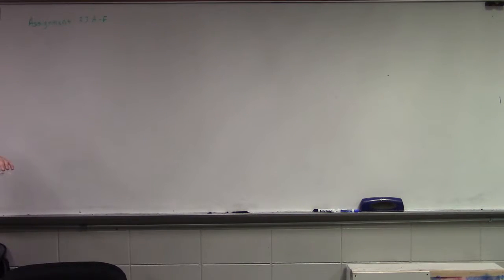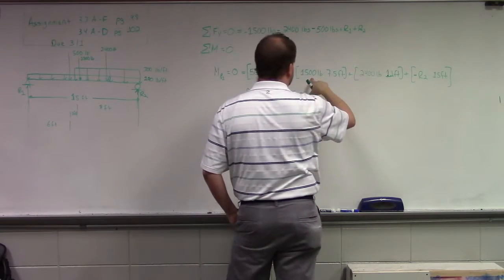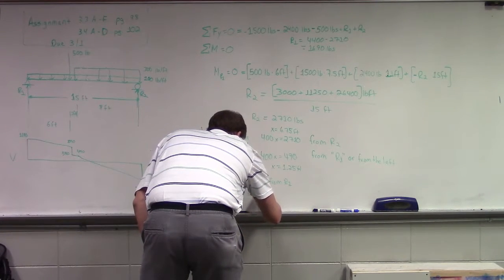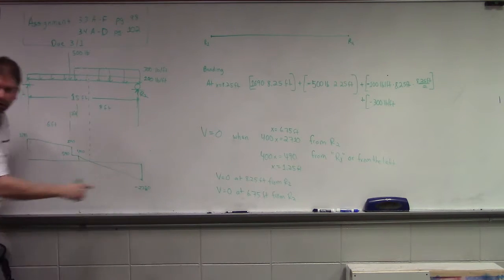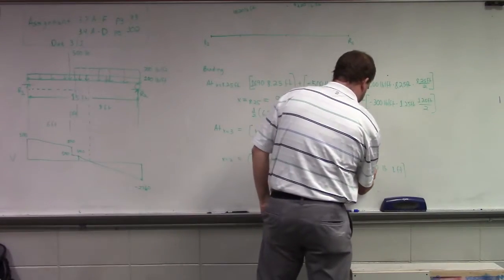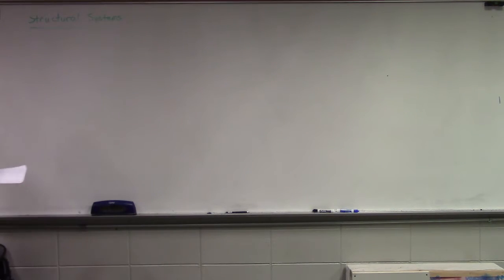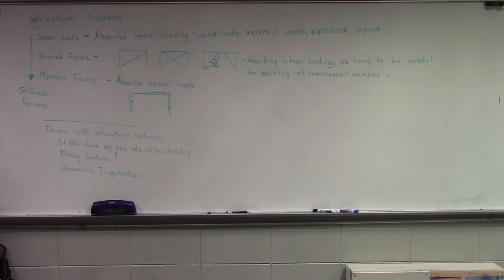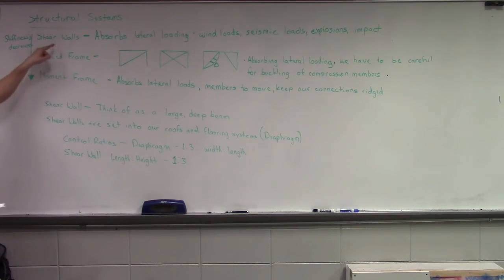CMGT 2203 2-22 Lecture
Bending Moment Example Problems, Intro to Structural Systems